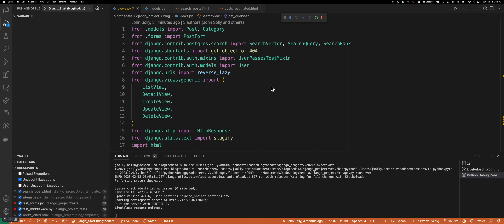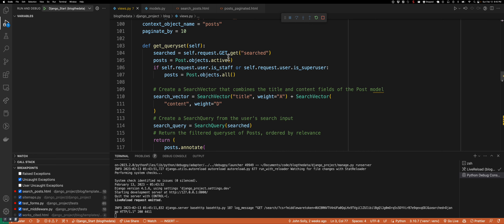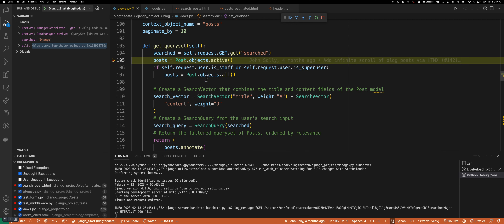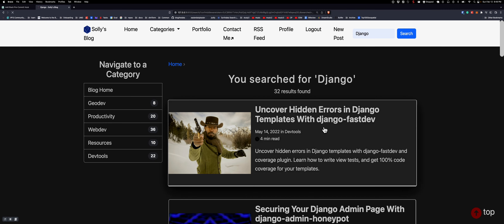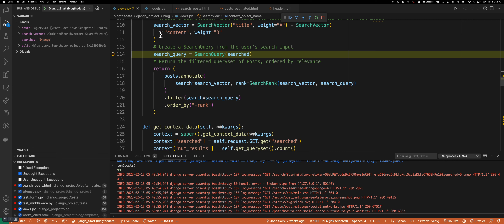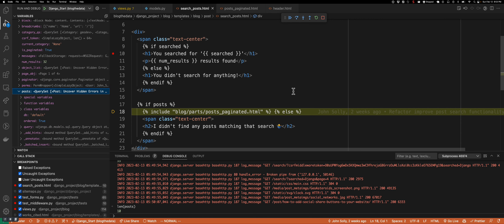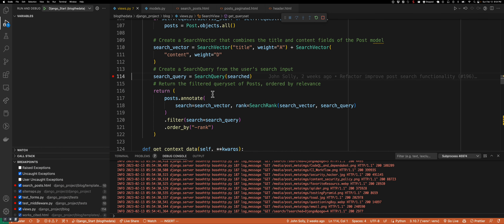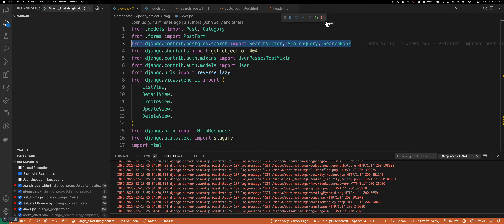Revolutionize Your Django Searches: Master SearchVector, SearchQuery, and SearchRank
Take your Django search functionality to the next level! In this video, we'll dive into the powerful tools of django.contrib.postgres.search to create smart searches that deliver accurate and relevant results. You'll learn how to use SearchVector, SearchQuery, and SearchRank to optimize your search algorithms, enhance user experience, and boost your application's performance. Whether you're a beginner or an experienced Django developer, this tutorial will give you a solid understanding of how to create and implement smart searches in Django. Don't miss out - watch now and revolutionize your Django searches!